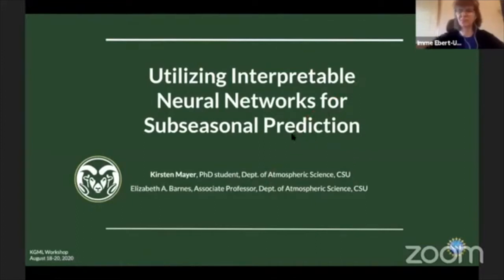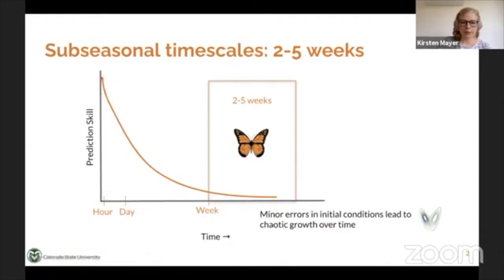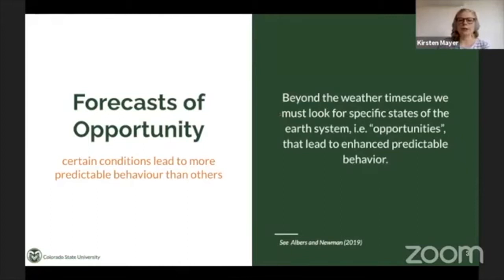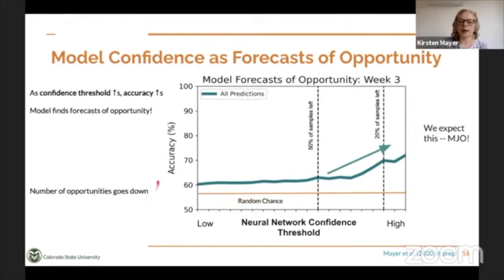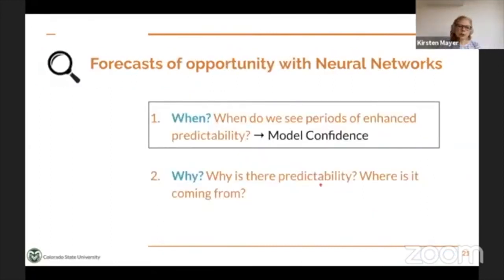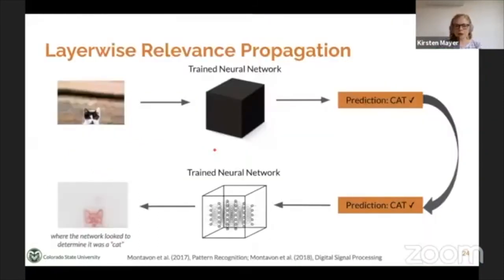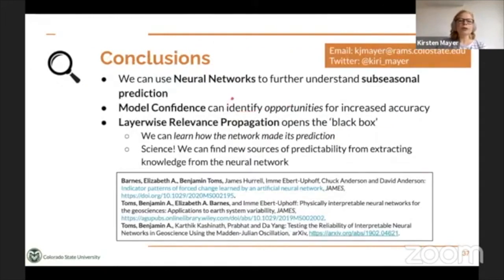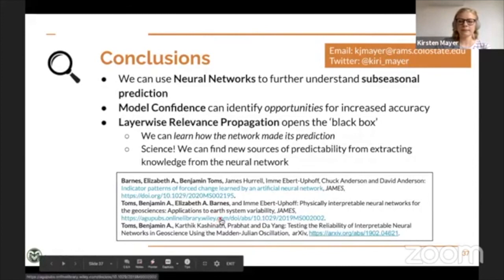KGML2020 Mayer Presentation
Kirsten Mayer, Colorado State University: "Utilizing Interpretable Neural Networks for Subseasonal Prediction"